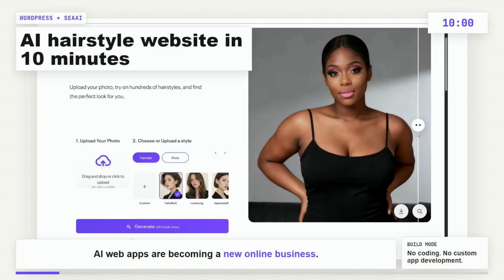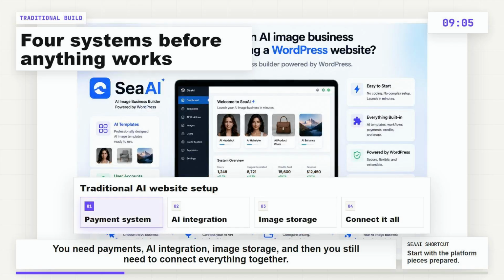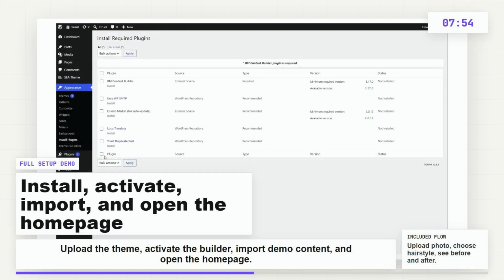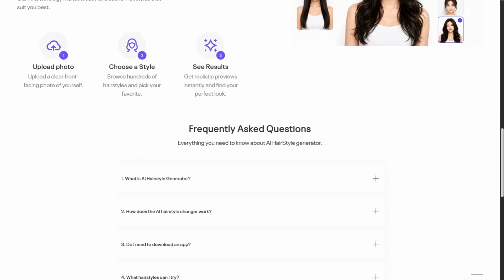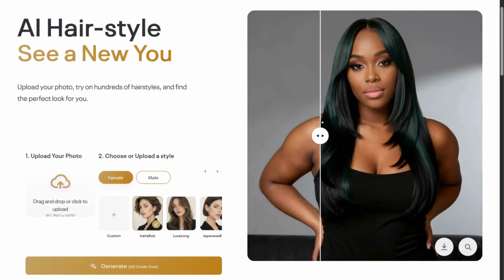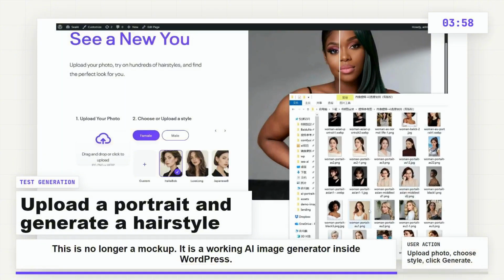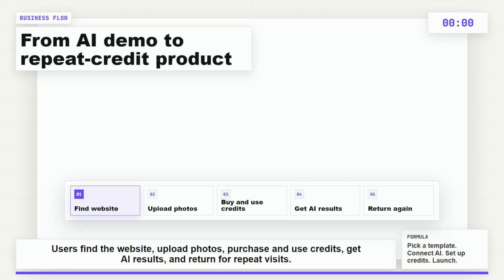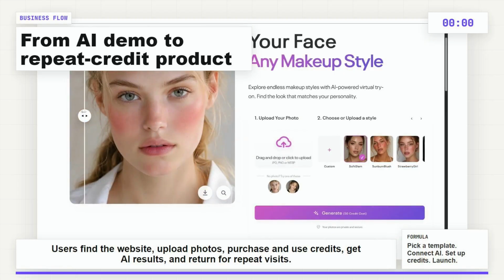Build an AI Image Generator Website in 10 Minutes with WordPress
I built a complete AI image website in just 10 minutes — without writing code.

Learn how to build an AI image generator website with WordPress using SeaAI.

This tutorial shows how to set up AI image generation, user accounts, credits, subscriptions, and Stripe payments.

AI tools like hairstyle generators, AI headshots, photo enhancers, and virtual try-on apps are becoming popular online businesses.

But building one from scratch usually requires:

• Frontend development
• Backend systems
• AI model integration
• Image processing
• User accounts
• Payments and subscriptions

That can take weeks or even months.

In this video, I show how I created an AI hairstyle generator using SeaAI — an AI image business builder powered by WordPress.

With SeaAI, you can start from ready-made AI templates instead of a blank project.

You get:

✅ AI image workflows
✅ User accounts
✅ Credit system
✅ Payment integration
✅ AI generation history
✅ WordPress powered website

The process is simple:

1. Pick an AI template
2. Connect your AI API
3. Set up credits and payments
4. Launch your AI website

The AI hairstyle generator is just one example.

The same system can be used to build:

• AI Headshot Generator
• AI Makeup Generator
• AI Product Photography Tool
• AI Photo Enhancer
• Virtual Try-On Website